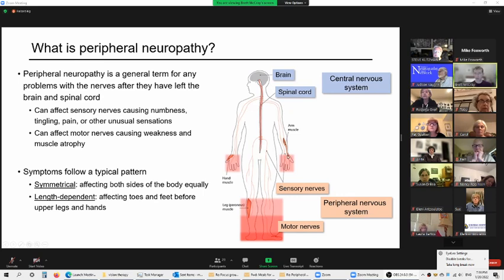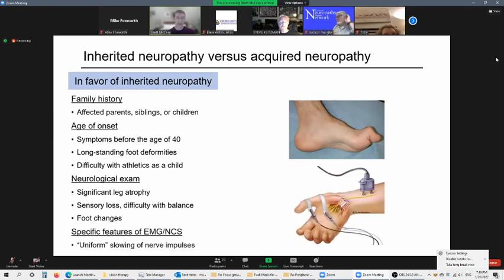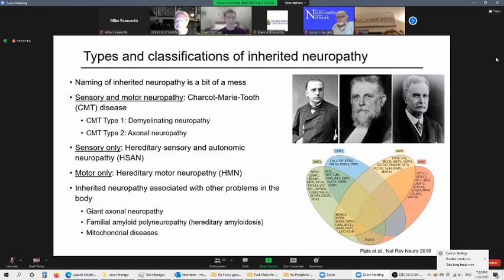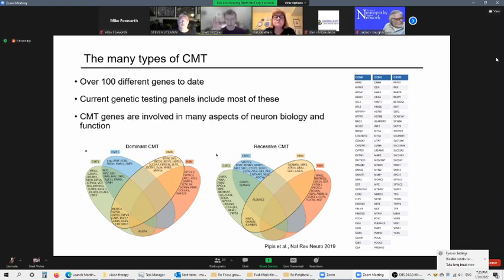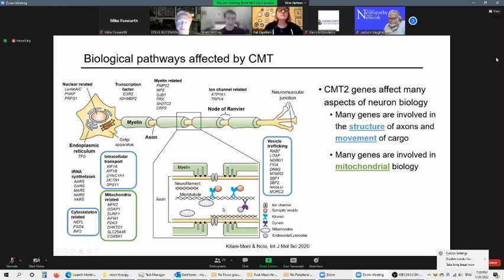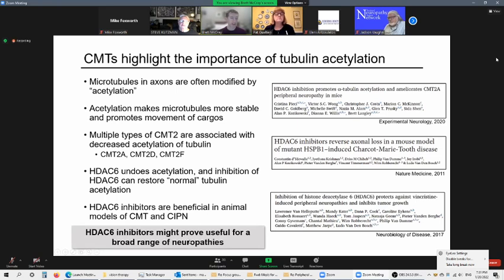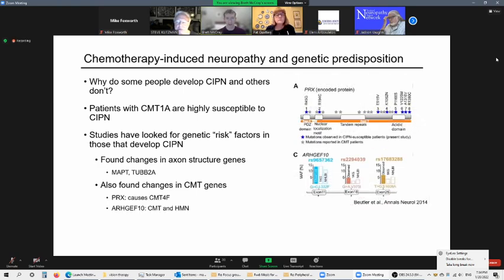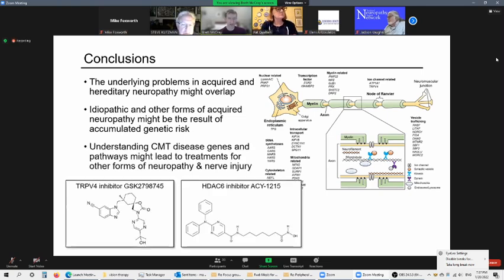2022-01-20 McCray BCC PN mtg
Hopkins University PN researcher Bret McCray discusses research on Peripheral Neuropathy